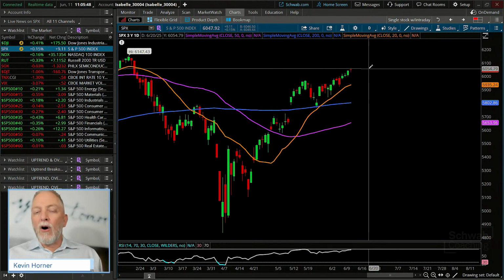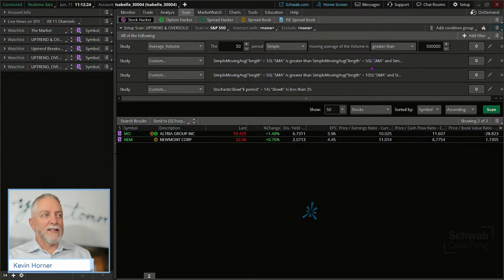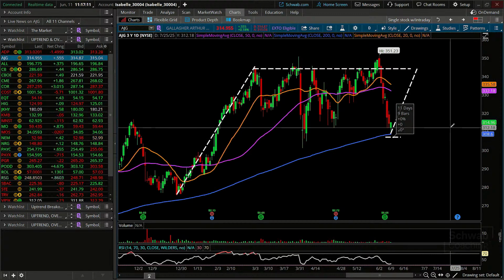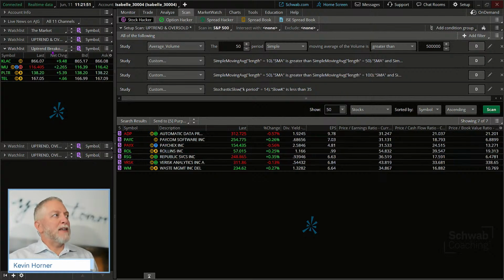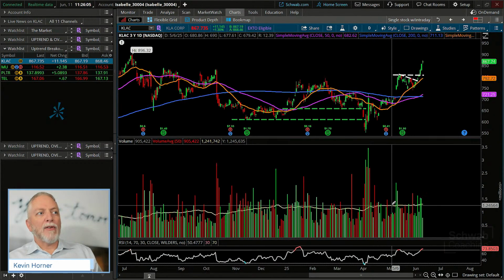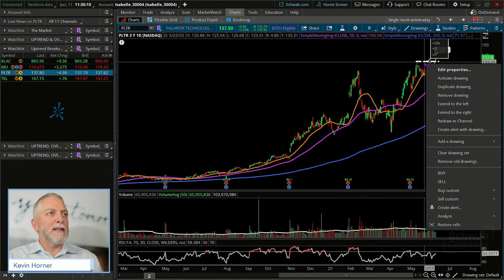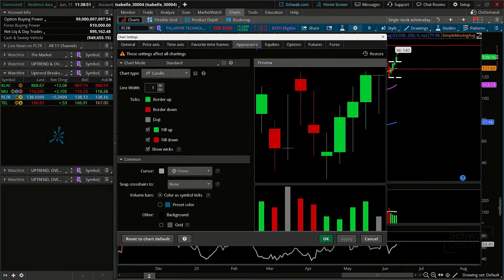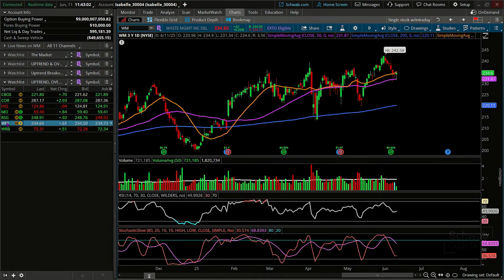Scanning the Market for Potential Trade Ideas | Trading Price Patterns | 6-11-25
Trading Price Patterns | Kevin Horner | 6-11-25

After a brief look at the SPX price action today, we reviewed three different scans to locate stocks in various points of an uptrend. We placed an example trade with one stock that popped on the screener, setting up a buy order with an OCO bracket.

00:00  Intro
04:56  SPX Review
10:50  Scan1 -- Uptrend & Oversold
22:07  Scan2 -- Uptrend Breakout w/Increasing Volume
30:12  Example Trade
39:35  Scan3 -- Uptrend, Oversold, 50-dma Test

For over 100 years, speculators, hedgers, and investors have experienced the same ups and downs of the stock market, with its associated greed and fear, that we experience today.   It wasn’t too long after the first stock was purchased that “chartist” discovered patterns in the way people traded and reacted to certain price movement.  Join this weekly webcast to learn ways to identify popular technical price patterns, examine potential entry & exit signals, calculate common price targets, and ways to manage your risk on different stock and options trades. 1224-7LDA

SCANS ARE NOT GUARANTEED FOR ACCURACY OR TIMING AND ARE NOT A RECOMMENDATION FOR USE
Scans Shared Today:

Follow Barb on X: BarbArmstrongCS
Follow Kevin on X: KevinHornerCS